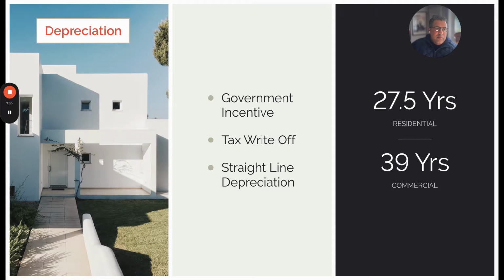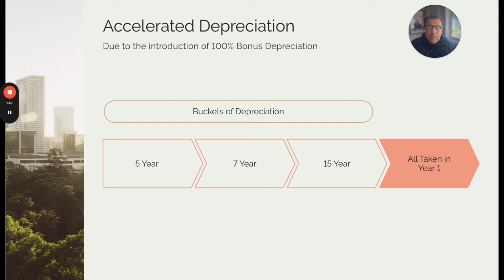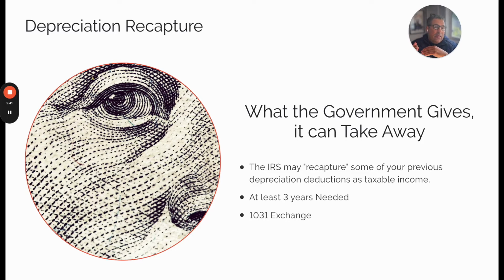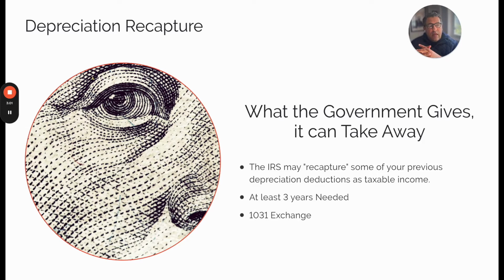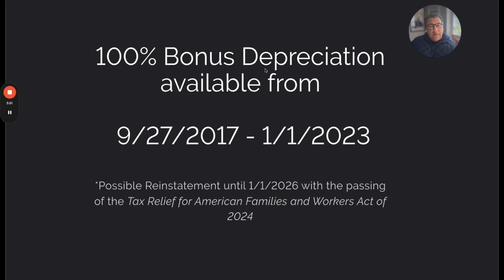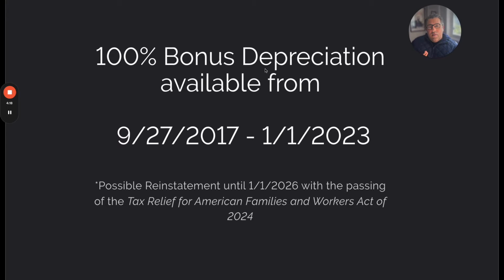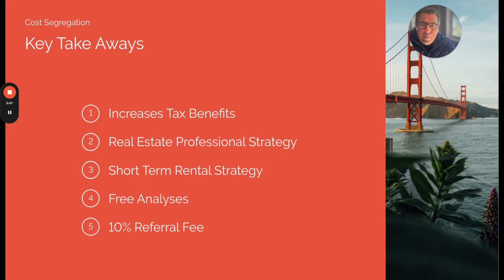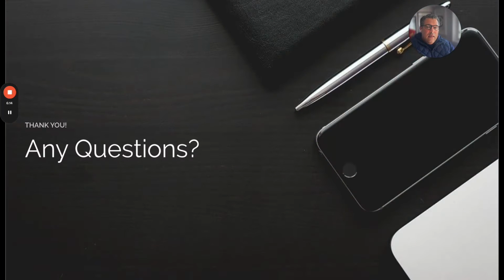Cost Segregation: Section 4 - Deep Dive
Section 4 from my presentation on Cost Segregation: Unlocking Hidden Value for Real Estate Investors. A Deep Dive into Depreciation and Accelerated Depreciation

**I am not a tax professional and this isn’t tax advice. Please consult any change in your tax strategy with your tax professionals.**